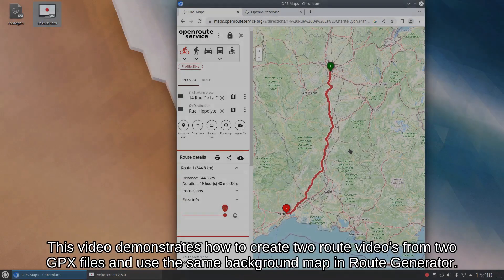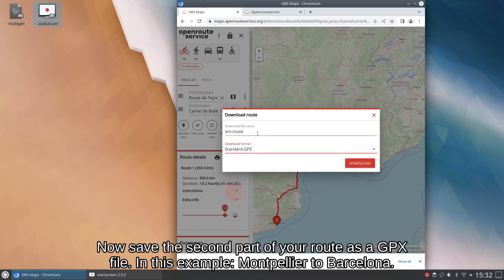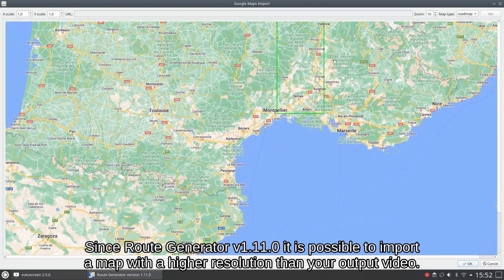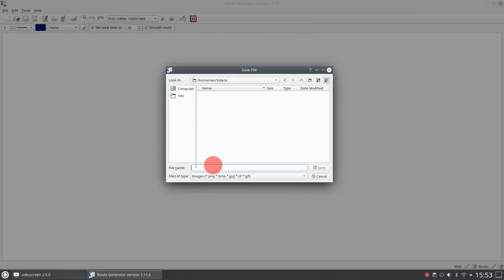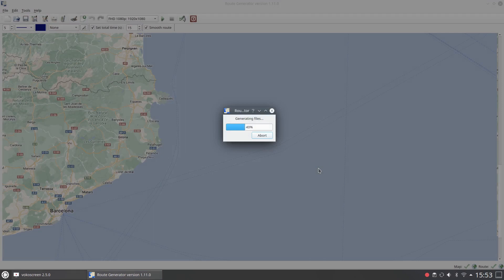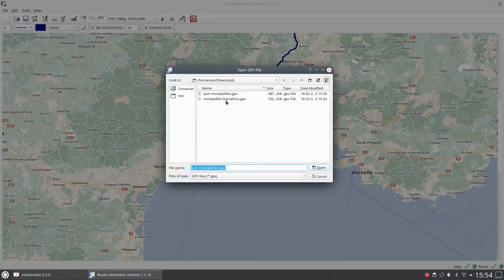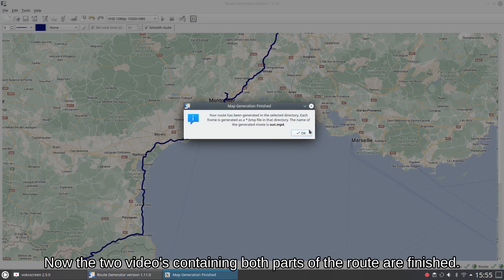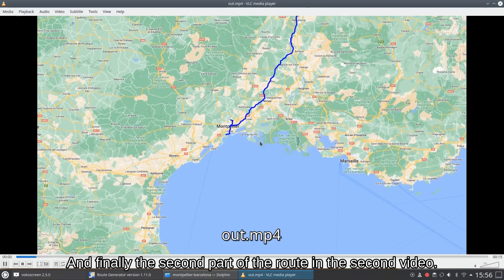Route Generator tutorial about importing multiple animated routes on a map and scrolling of the map.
Since Route Generator v1.11.0 it is possible to import a map with a higher resolution than the output video. This makes it easier to combine multiple animated routes on one scrolling background map by giving that map a resolution that is high enough to contain multiple routes.

This video shows how this can be done using two routes.